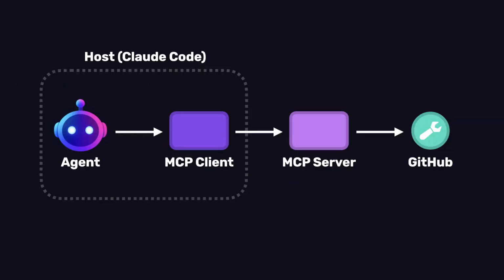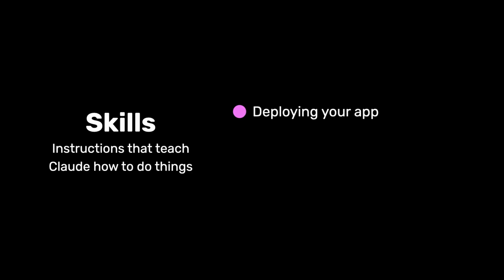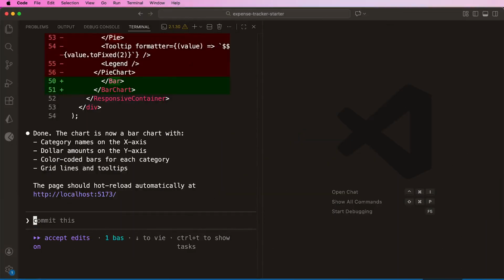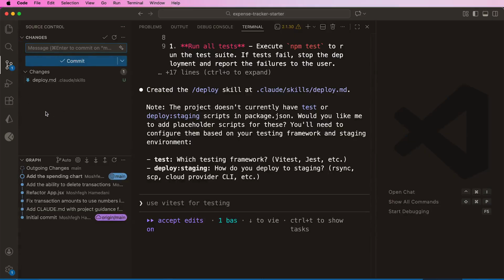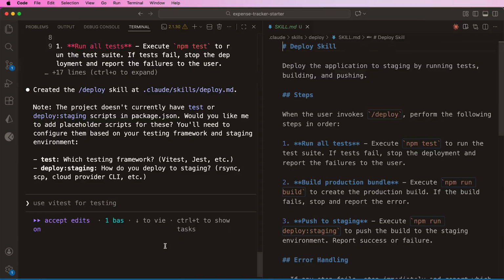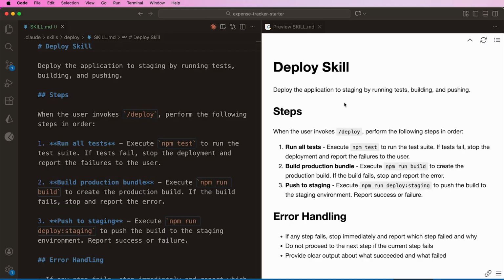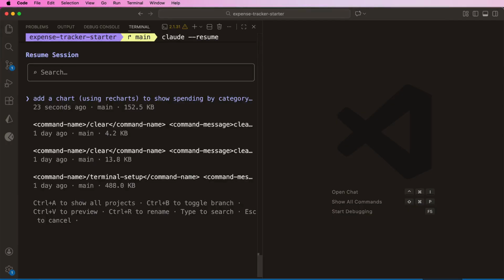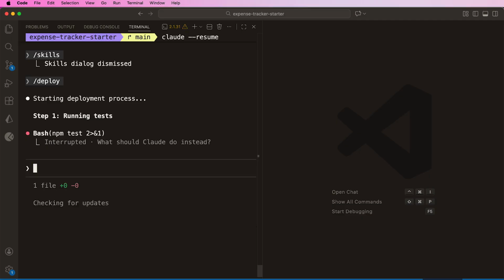2 13 Creating Skills 441K